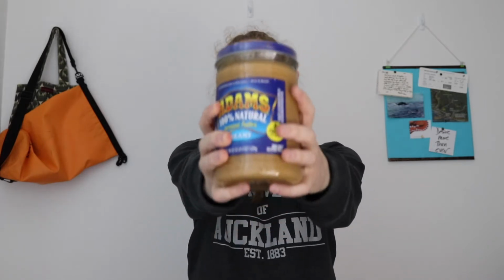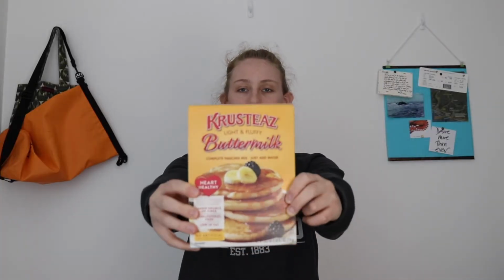BUDGET TRAVEL SNACKS // BEST TRAVEL SNACKS FOR BACKPACKERS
Besides underwear, travel snacks are probably the most important things to pack. Especially if you're a backpacker!! Whether you're a picky eater, trying to budget, or tend to find yourself out in the woods right around dinnertime, you'll want the best travel snacks to get you through. (spoiler alert: a good deal of them contain chocolate)

✈✈Dreaming of Becoming a DIGITAL NOMAD and Traveling the World?✈️✈️